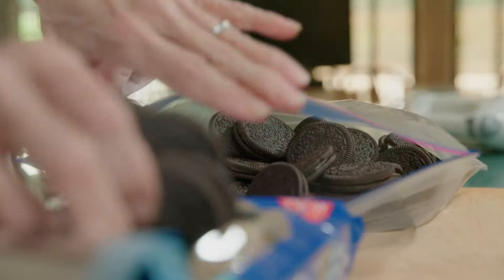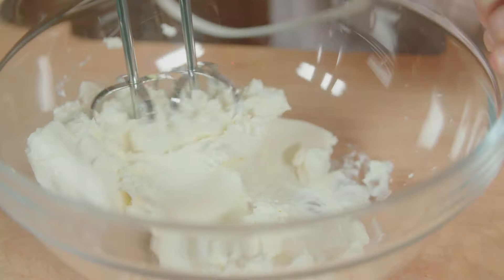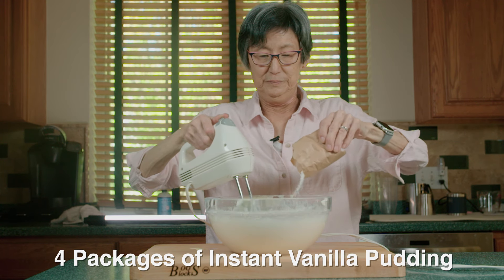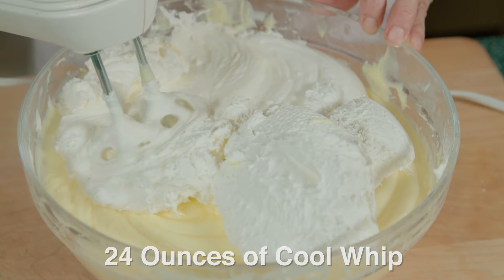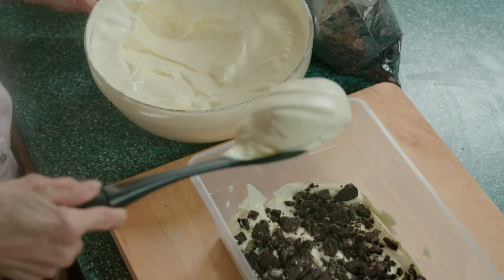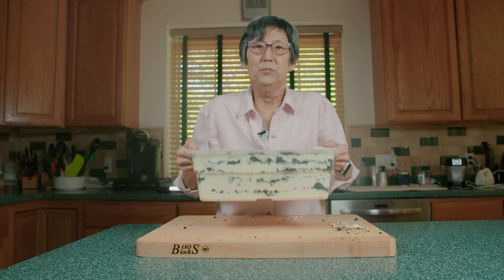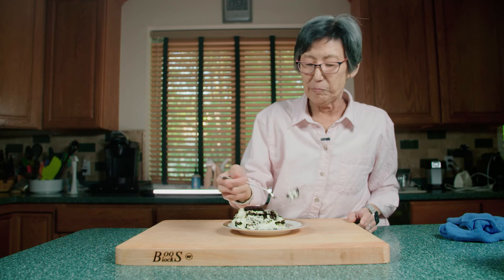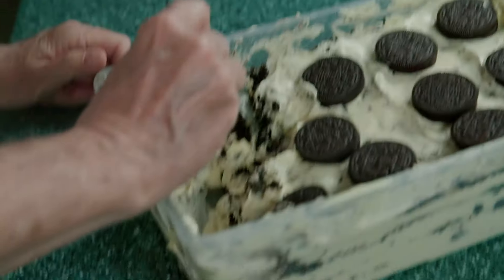Oreo Surprise | Cooking With Lynja Ep.9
Today Lynja shows us the ins and outs of her favorite oreo pudding recipe, Oreo Surprise!